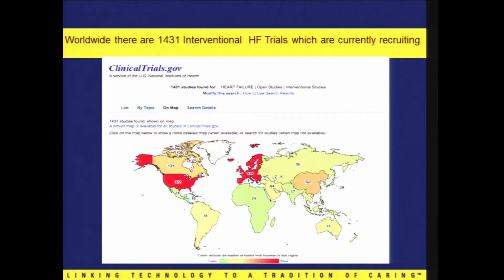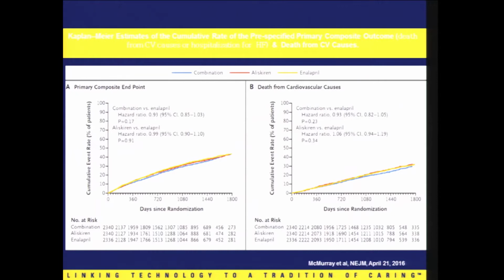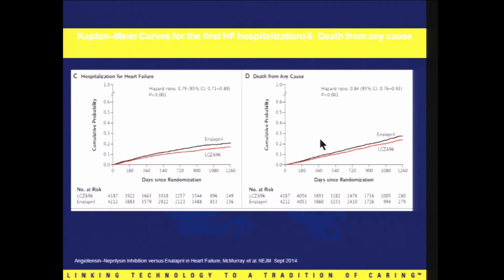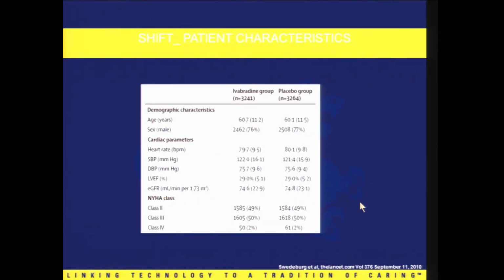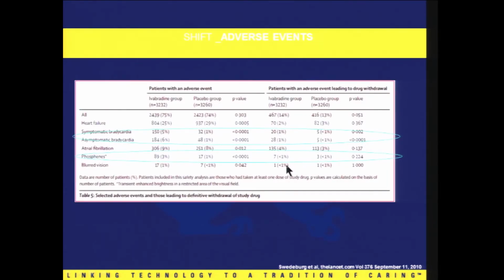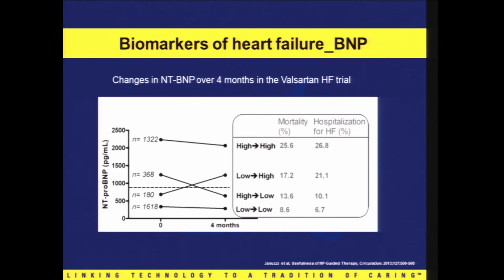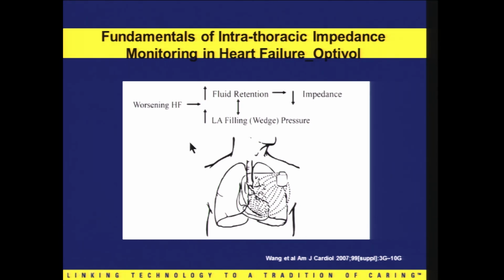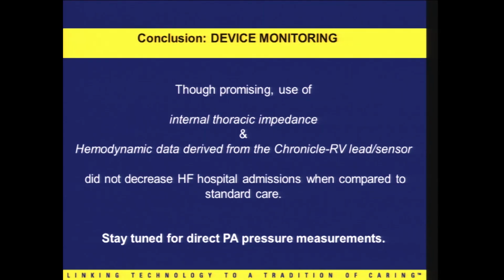Heart Failure - New Drugs, biomarkers and devices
APCIS 2016
Shelley Hankins (Drexel University, USA)